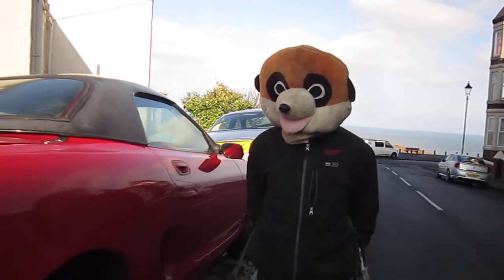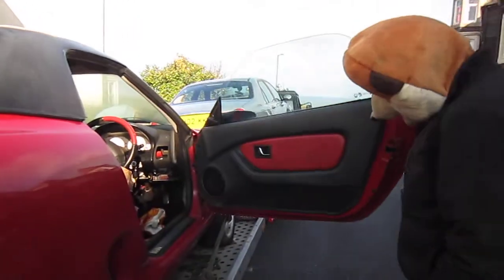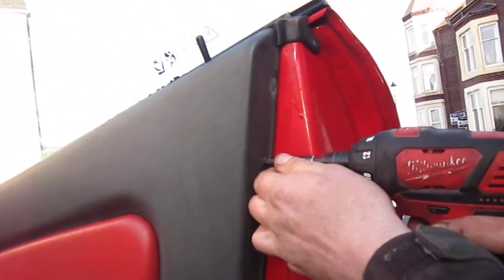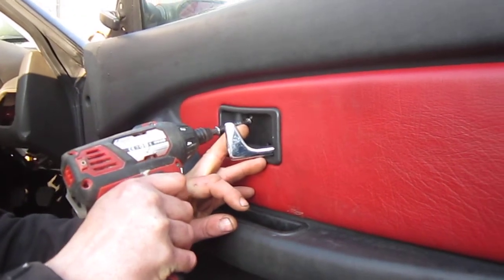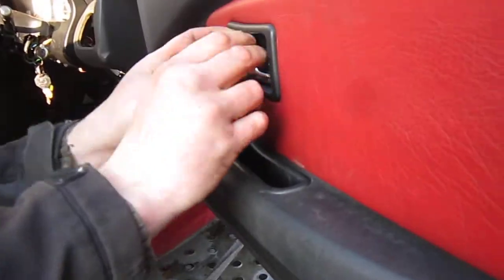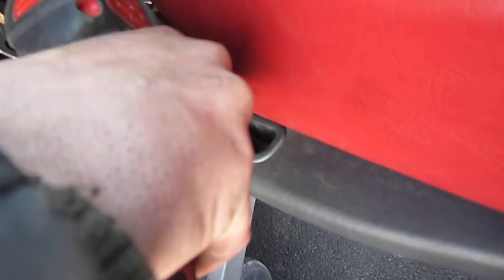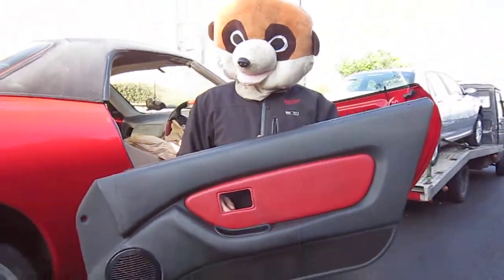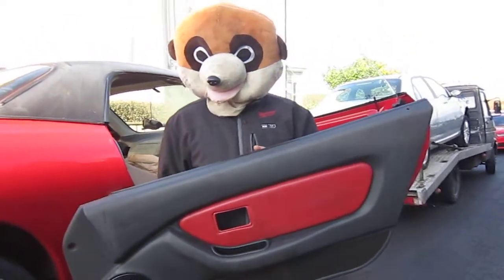meerkats how to do,s remove door card mgf